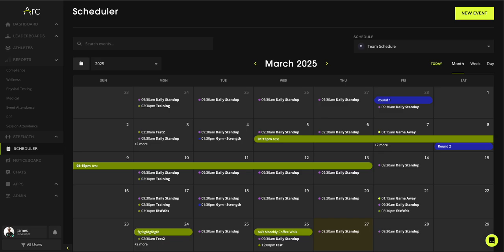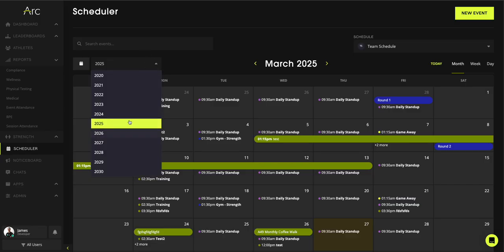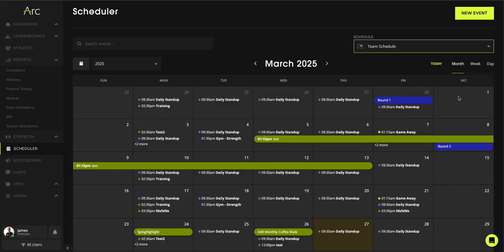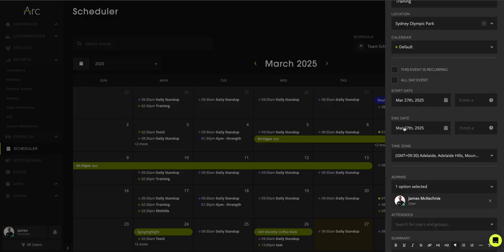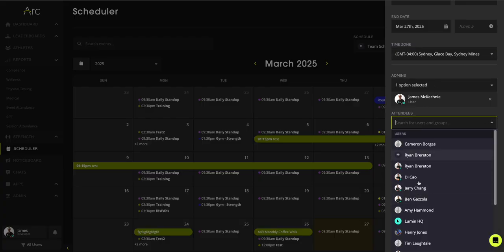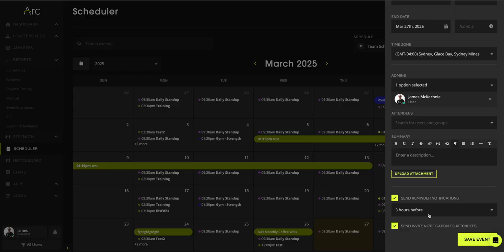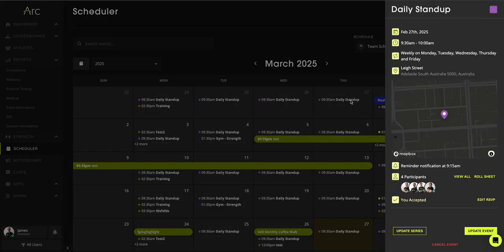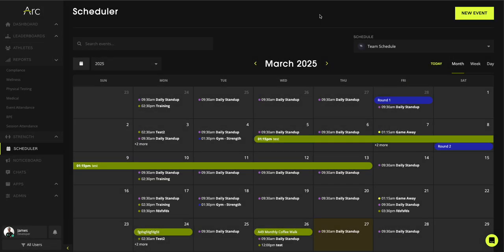Feature Overview: Scheduler (Web Dashboard)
Stay Organised With Lumin's Scheduler:

-Personal and team calendars
-Create and plan any event
-Attach maps, documents, and critical information
-Invite multiple athletes and staff
-Automatic reminders for events
-Automatic timezone adjustments for travelling teams